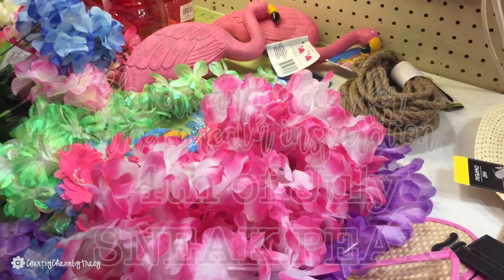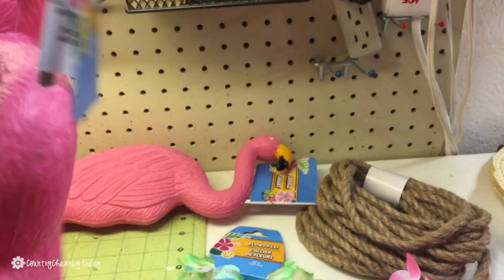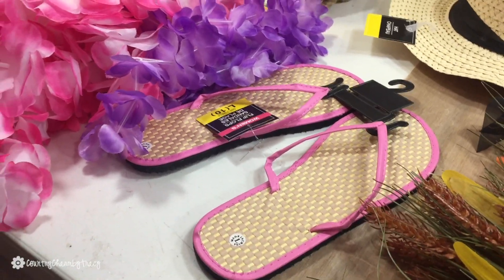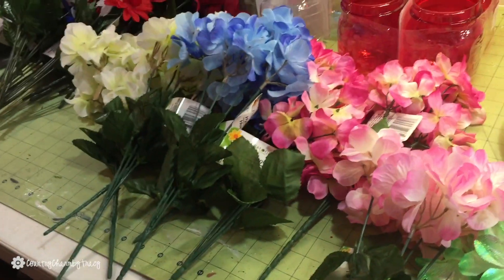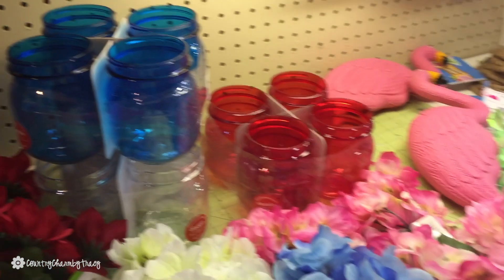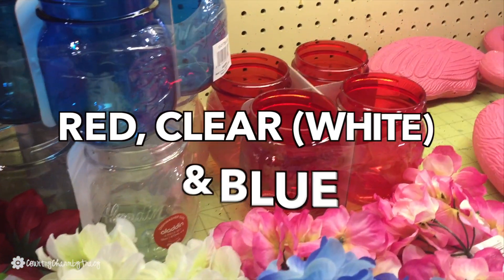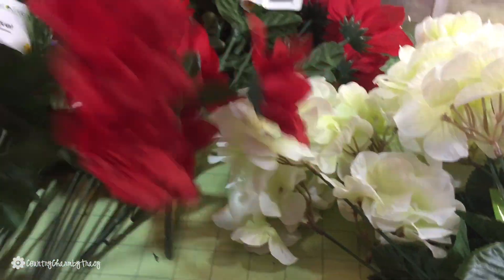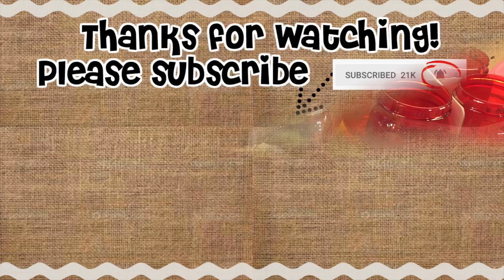DOLLAR TREE Summer Wreath Inspiration I Didn't Do and 4th of JULY DIY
Hi everyone - I had great intentions of making a big ole flamingo summer wreath but just ran out of time.  Yes, I know it's only the end of June when this video is going up BUT I'm getting my mind geared towards Fall because I need to work ahead.